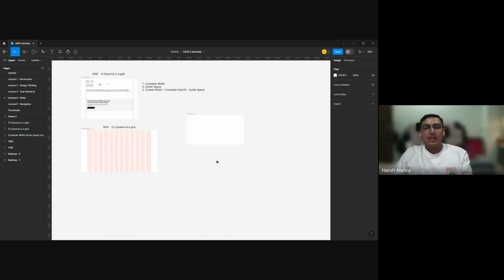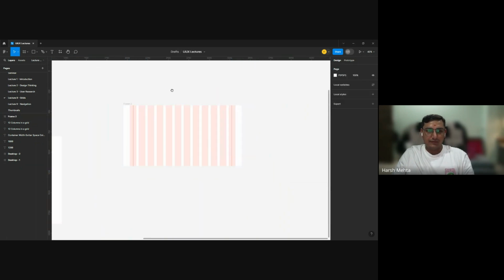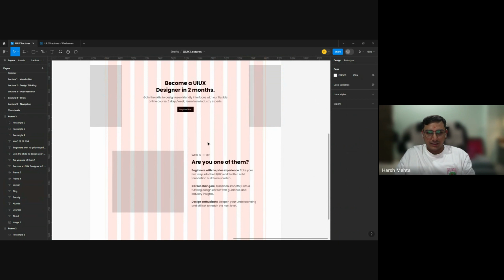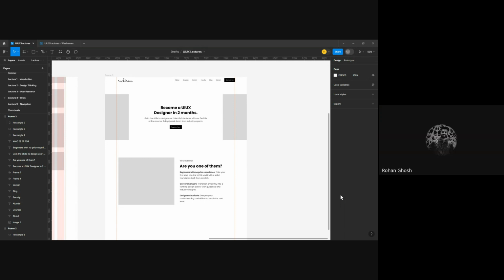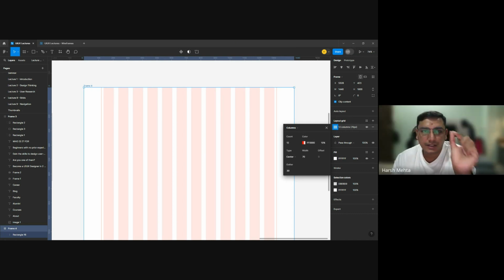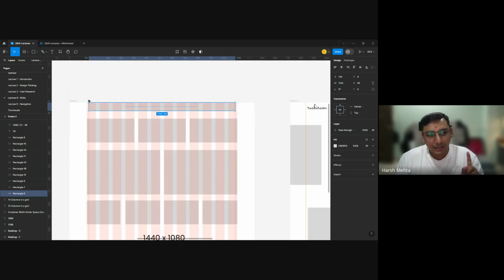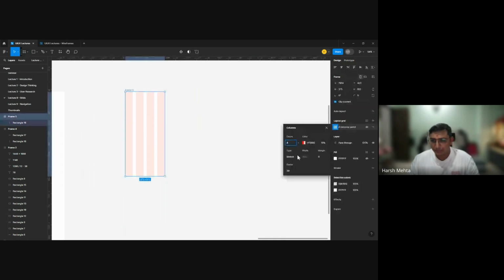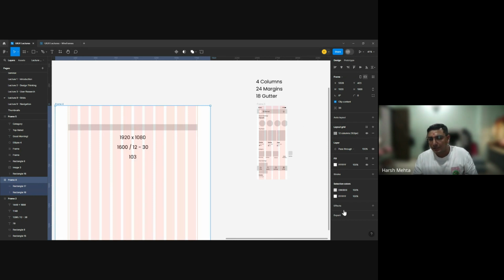Lecture 10 - Grid System 15th May 2024